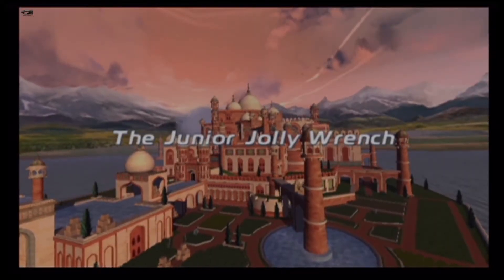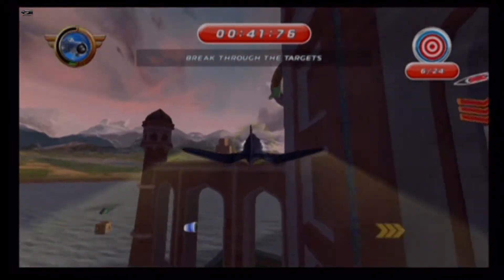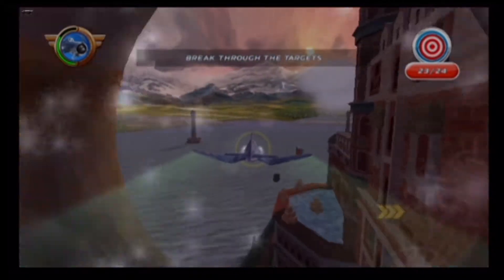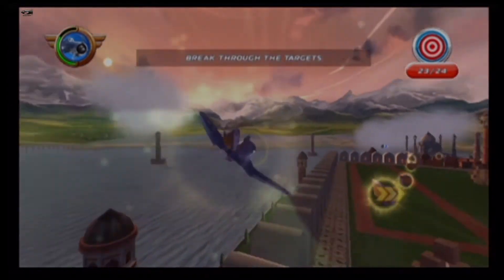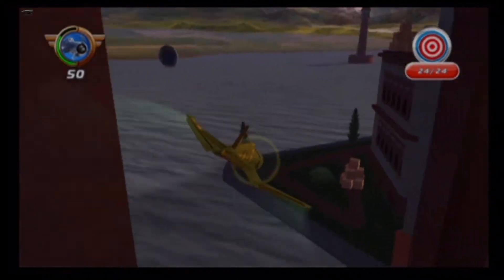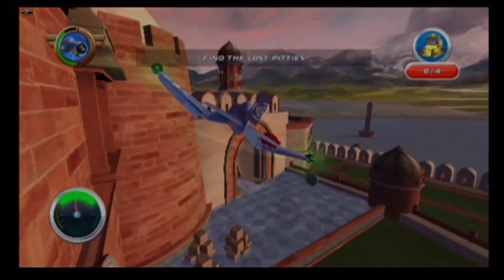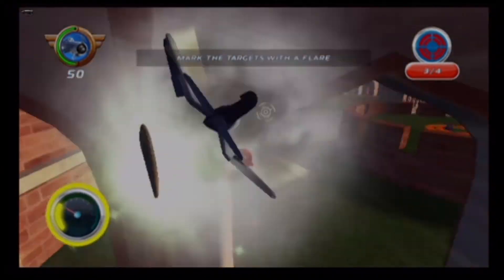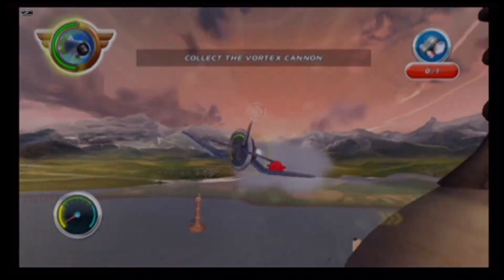Disney Planes - Skipper The Junior Jolly Wrench - Gameplay - Movie Pixar - kids movie #19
Video Game - Planes

Planes: The Video Game is a video game that takes place after the events of Planes. It was released exclusively for Nintendo consoles, including the Wii, Wii U, DS and 3DS
Story mode is set up with different missions, so players can play as one of the characters to complete them while avoiding obstacles and any other conflicts throughout the levels. There is a total of 29 different chapters in the game, with four belonging to each character, with one extra mission in Dusty's chapters

Dusty's Chapters
- Training Mode
- Trouble in Propwash
- Himalayan Hero
- Ripslinger's Revenge
- Blown out of Proportion
Bulldog's Chapters
- Power to the People
- Deadstick Cleanup
- Volcano Chaos
- Old Dog, New Trick
Ishani's Chapters
- A Colorful Calamity
- Too Fast, Two Fueled
- Diwali Destruction
- The Grand Finale
El Chupacabra's Chapters
- Super El Taxicabra!
- Ticket to Ride
- Twist of Fate
- Air Force Juan
Skipper's Chapters
- Full Metal Fuselage
- The Junior Jolly Wrench
- Firework Festivity
- Weathering the Storm
Echo's Chapters
- Flysenhower Needs Our Help
- The Jolly Wrenches
- Icebreakers
- Flysenhower Verses the Volcano
Ripslinger's Chapters
- Trouble for Propwash
- Doppeldusty
- Ripslinger Smash
- Flying Blind

Characters
Dusty Crophopper , Skipper Riley , El Chupacabra , Ned , Bravo , Ishani , Bulldog , Ripslinger , Zed , Echo

Supporting Characters
Tractors ,Trev Diesel , Dwight D. Flysenhower , Colin Cowling (voice only) , Pete , Betsy , Sparkplug , Milkman  , Rattler , Ducky

Mentioned Characters
Leadbottom , Dottie , El Tornado

Action Areas
Propwash Junction , Deadstick Desert , China , Dubai , Germany , Iceland , India , Nepal , Pacific Ocean